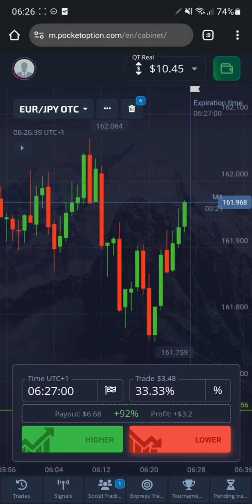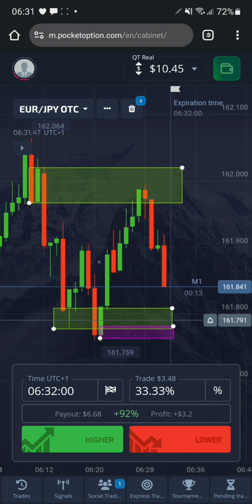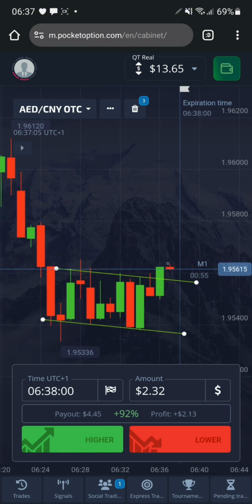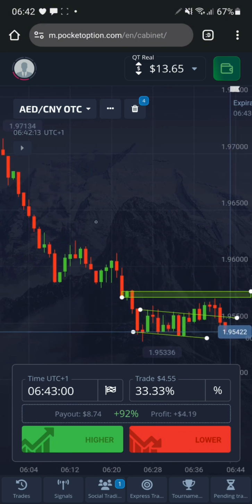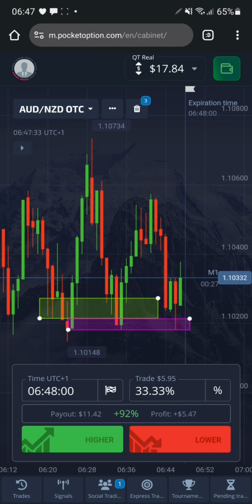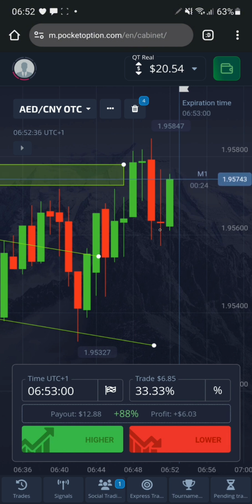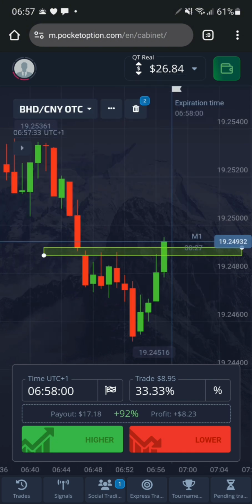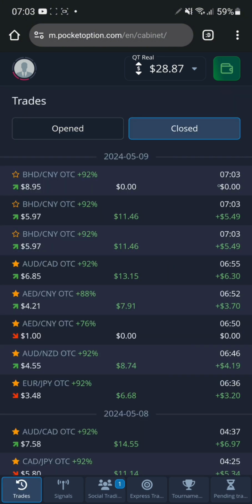Live Trade Session - 180% Profit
Here's yet another Live Trading Session with so much lessons, Tips & Tricks.